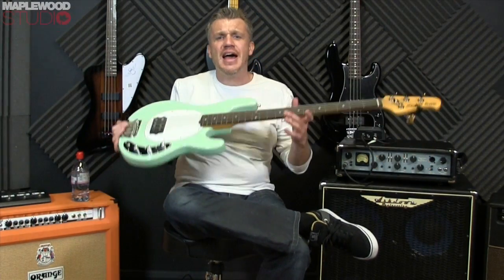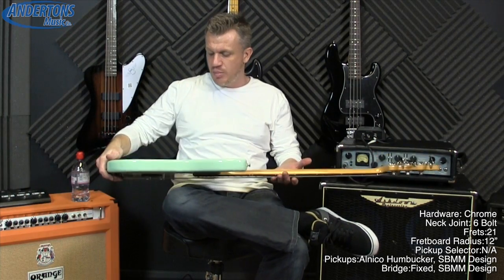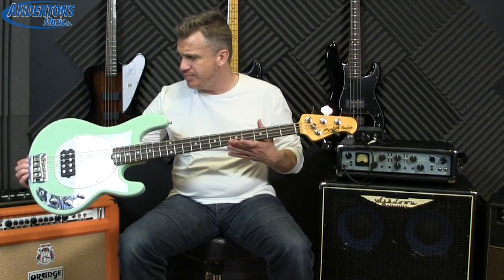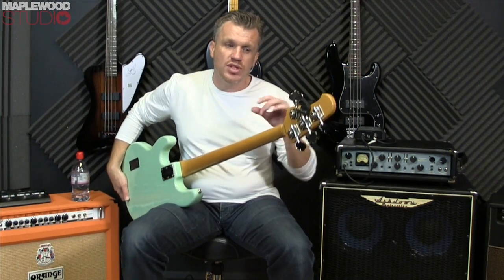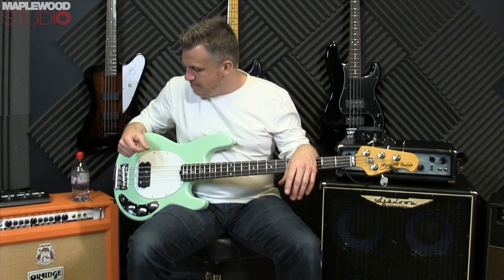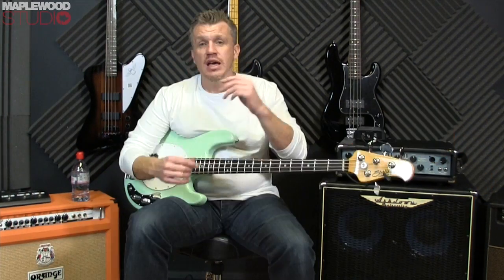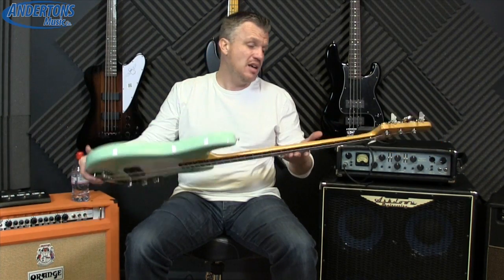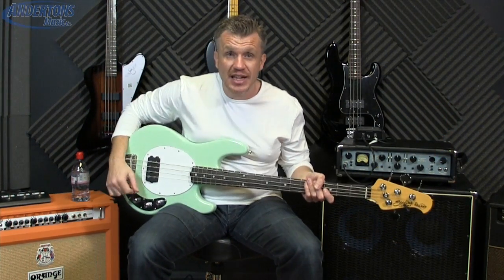Sterling Ray 34CA Demo - An affordable Classic Stingray Bass from Music Man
👆 Andertons welcomes Mr Stick to our video room as he's now going to be heading up all the new bass videos that we shoot! As Stick says, the Sterling Bass range as a great mid price instrument, and with the extra discount on the green ones, this offer is a steal!

Want to know more about Sterling Basses by Music Man, then please

BTW - Stick is still doing bass shoot outs & tips on his own Maplewood Studios channel, so dive over there for a look at what else he's doing.